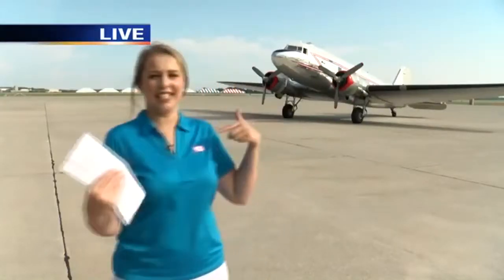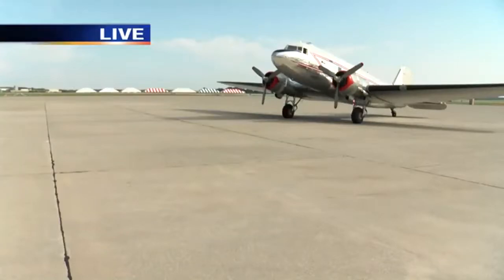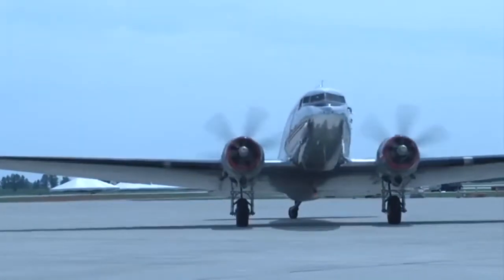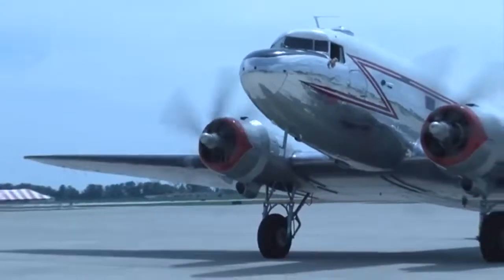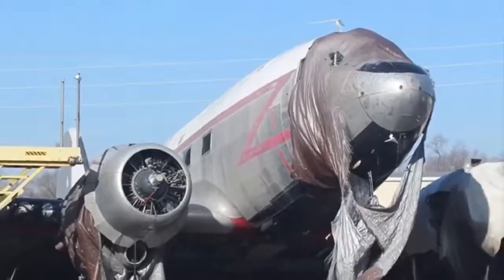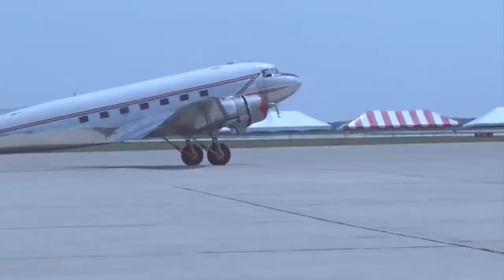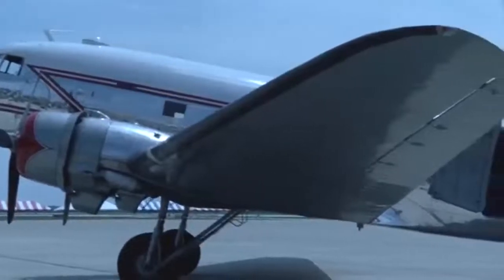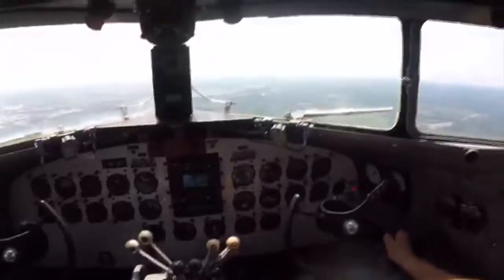Taking a ride in a C47